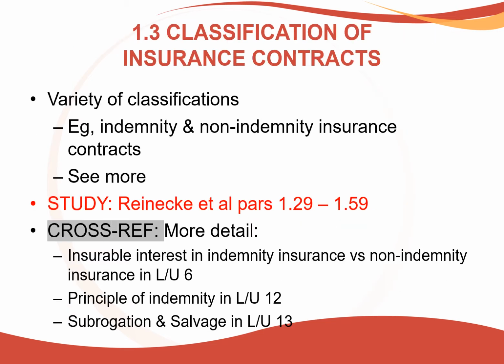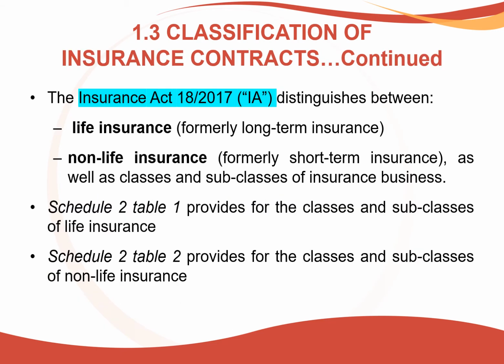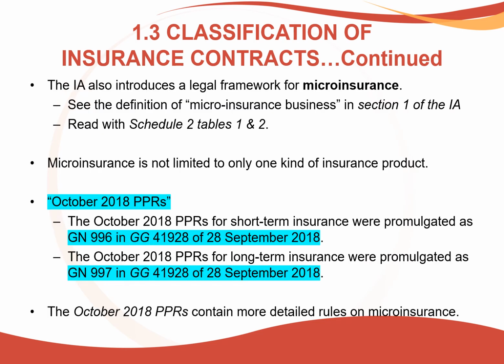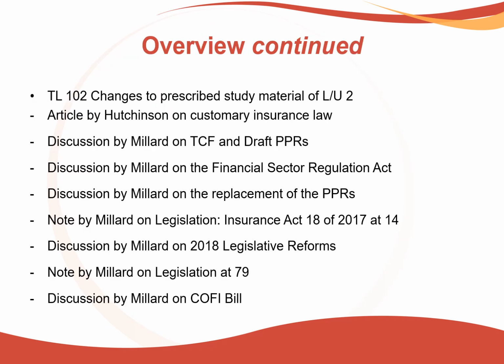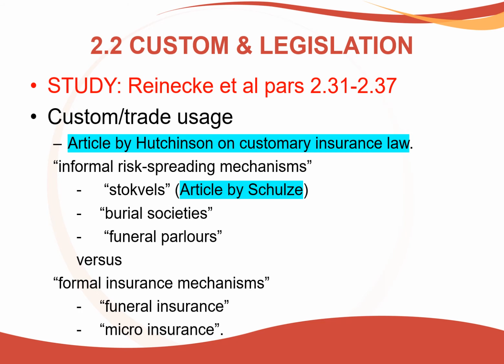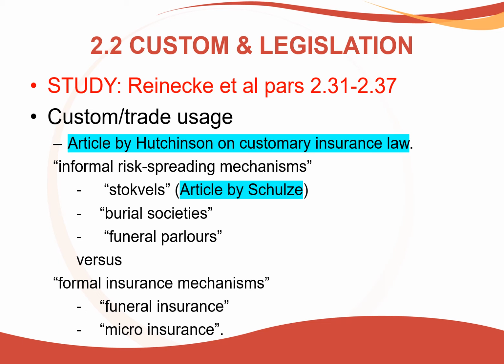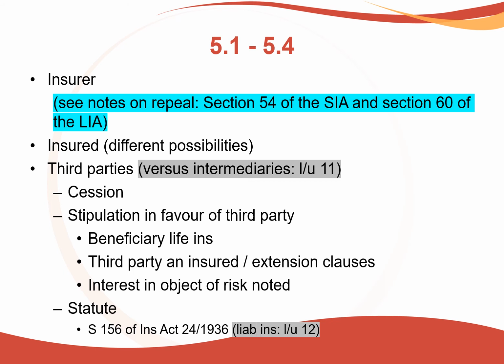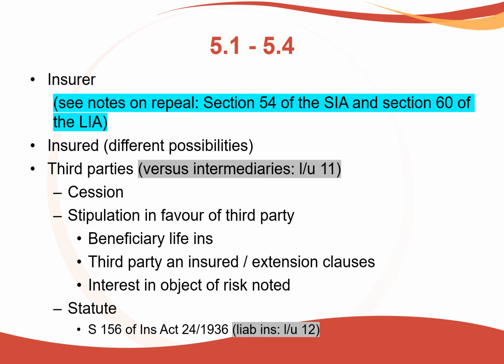ONLINE LECTURE LML4805 LU 1,2 & 5 2022 WJ Narrated